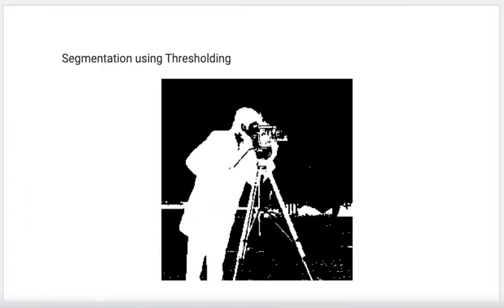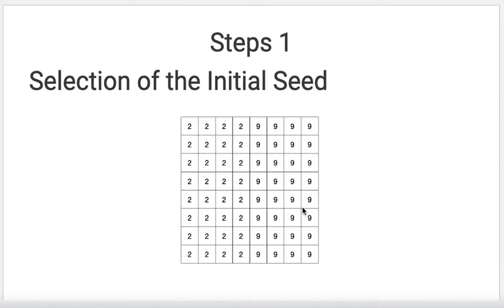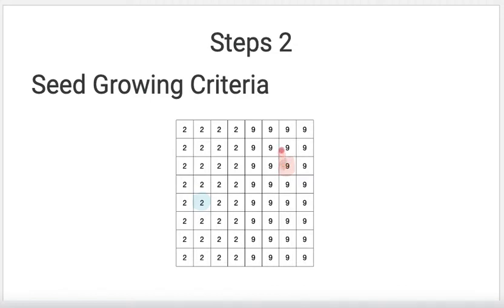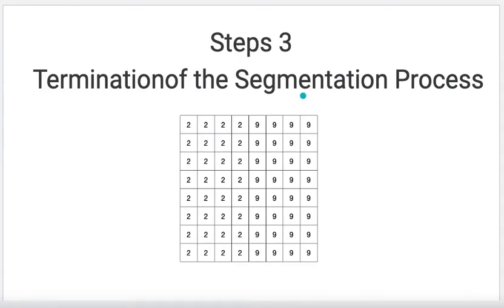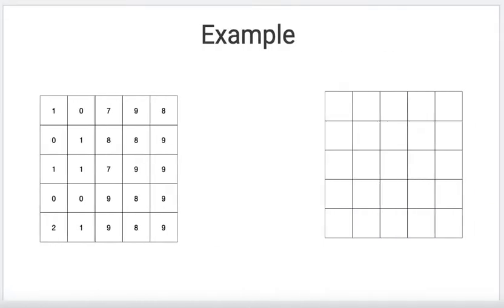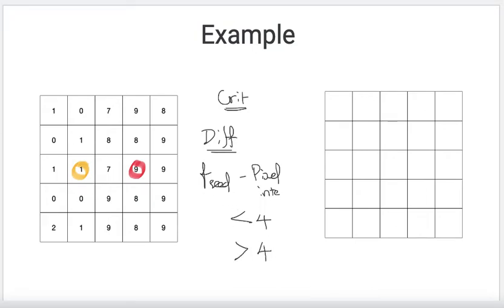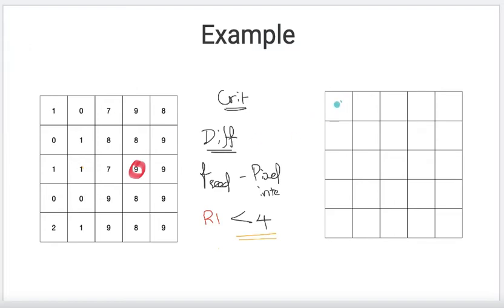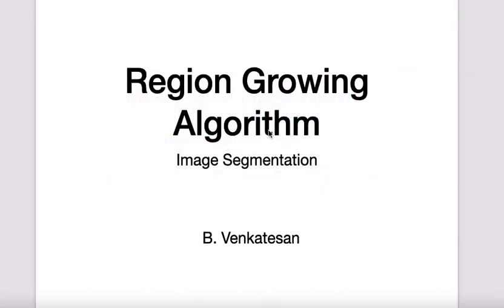Region Growing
Image Segmentation, Region Growing Algorithm